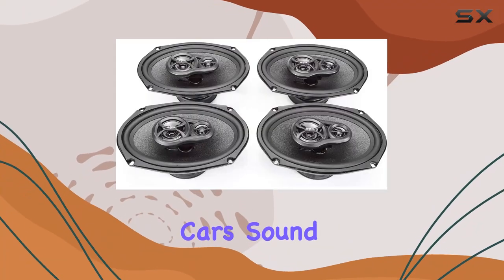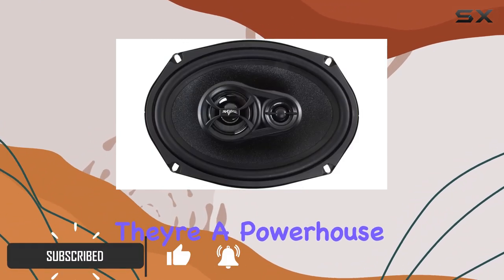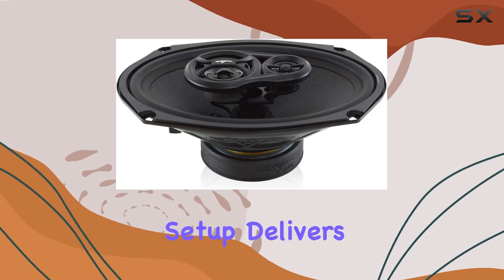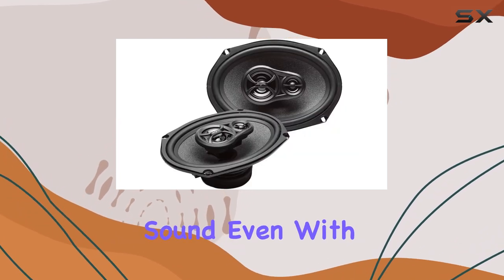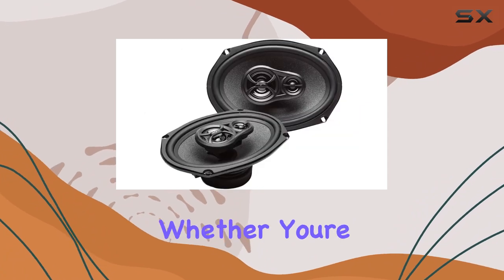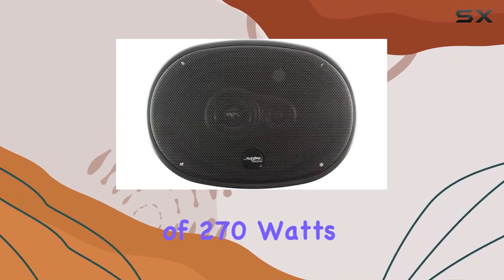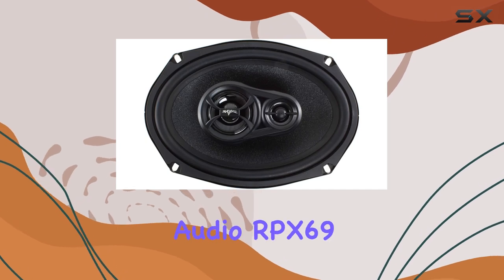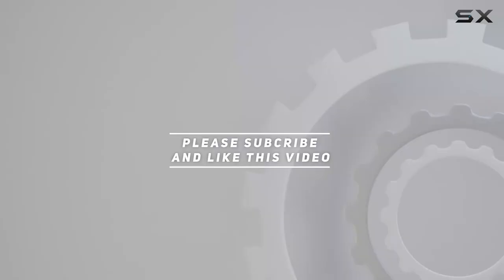Skar Audio RPX69 Sport 6x9 Coaxial Speakers - Unleash Your Car's Sound Potential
0:00 Intro
0:06 Review

Things that we mentioned in this video:
Skar Audio (2) RPX69 : B01HIEYNTY